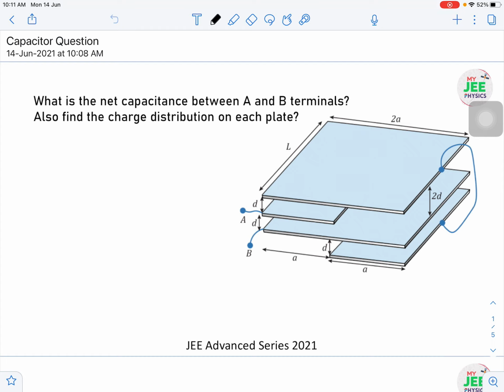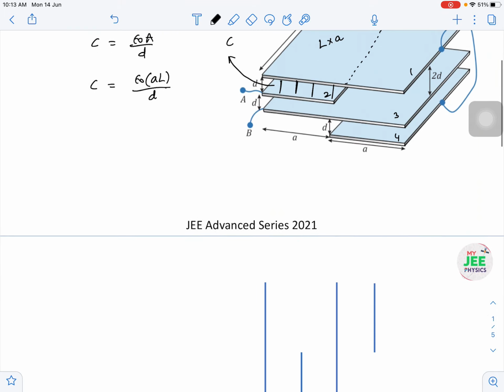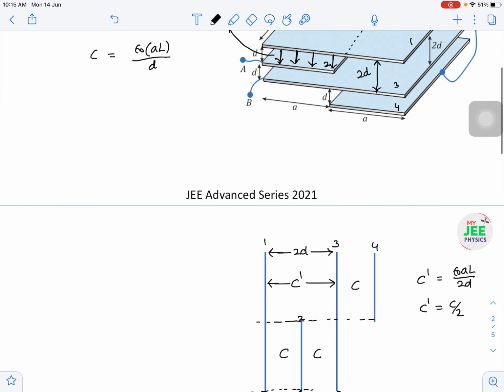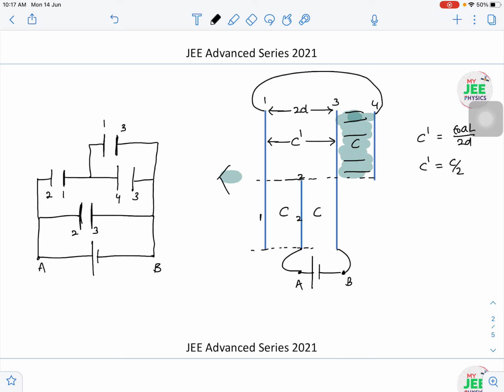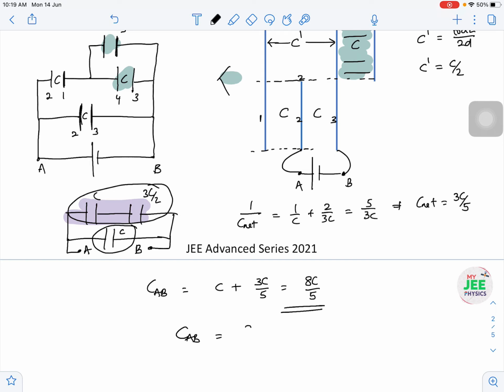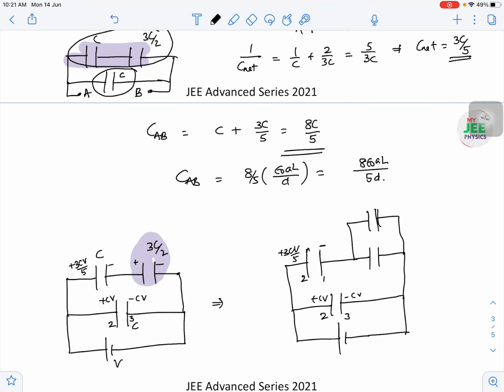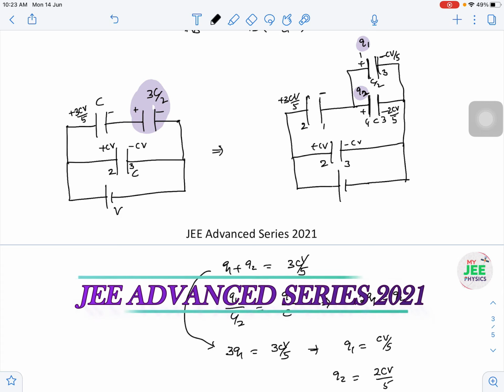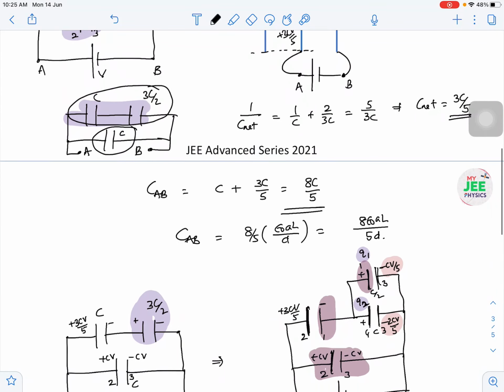Rare Capacitor Arrangement II JEE Advanced Series 2021